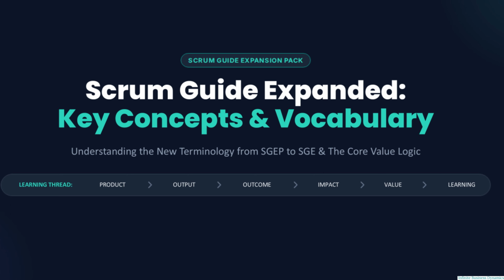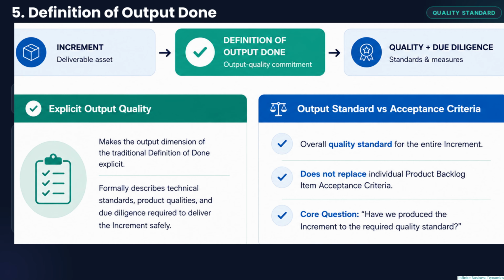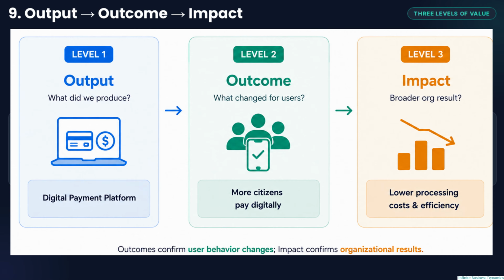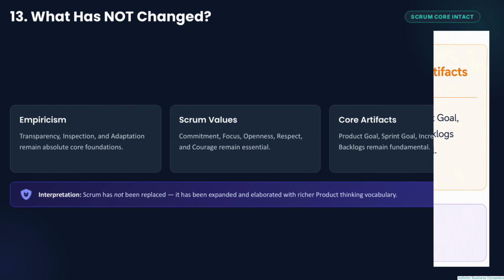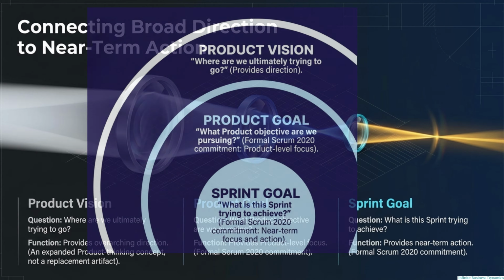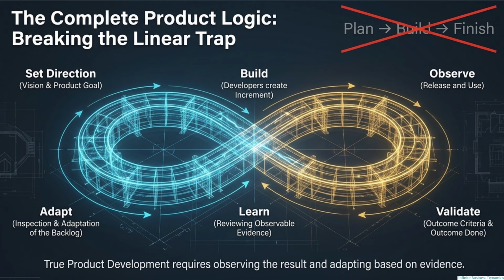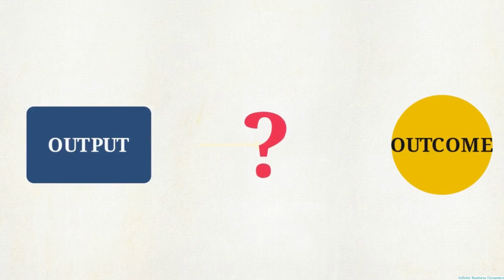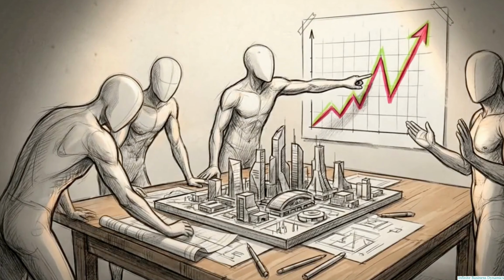Scrum Guide Expanded: Key Concepts & Vocabulary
The Scrum Guide has evolved beyond the 2020 framework through the Scrum Guide Expansion Pack (SGEP) and the current Scrum Guide Expanded (SGE).

This episode introduces and explains the key concepts and vocabulary associated with that evolution, while clearly distinguishing what already existed in Scrum 2020 from what has been added, expanded, or renamed.

The episode explores:

• Product and the expanded Product perspective
• Product Vision, Product Goal and Sprint Goal
• Product Developer
• Supporter
• Definition of Output Done
• Output versus Outcome
• Definition of Outcome Done
• Outcome Criteria
• Output → Outcome → Impact
• The expanded artifact–commitment relationships
• The relationship between Product development and value realization
• A practical public-sector application

A central theme throughout the episode is the progression:

OUTPUT → OUTCOME → IMPACT → VALUE → LEARNING

The discussion also clarifies an important distinction: the Scrum Guide Expanded does not replace Scrum 2020. Rather, it extends and elaborates the Scrum foundation with a richer vocabulary around Product thinking, outcomes, value realization and organizational enablement.

Sources

Primary: Scrum Guide Expanded v2026.1
Baseline: The Scrum Guide 2020
Evolution: Scrum Guide Expansion Pack (SGEP)

This video is intended for professionals, students and practitioners seeking a structured understanding of the evolving Scrum vocabulary and its implications for modern Product Development.

4. Chapters

00:00 – Product: From Output to Value
02:00 – Product Vision, Product Goal & Sprint Goal
04:00 – Product Developer
06:00 – Supporter
08:00 – Definition of Output Done
10:00 – Output ≠ Outcome
12:00 – Definition of Outcome Done
14:00 – Outcome Criteria
16:00 – Output → Outcome → Impact
18:00 – The Expanded Commitment Structure
20:00 – From Intention to Value
22:00 – What Has Really Changed?
24:00 – What Has NOT Changed?
26:00 – Public-Sector Case
29:00 – Final Synthesis

Adjust timestamps after final recording.